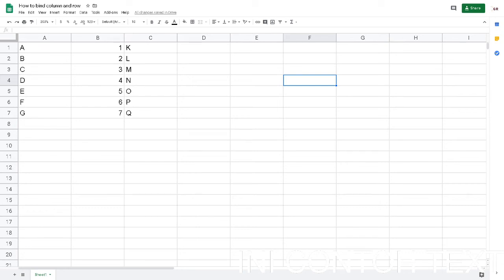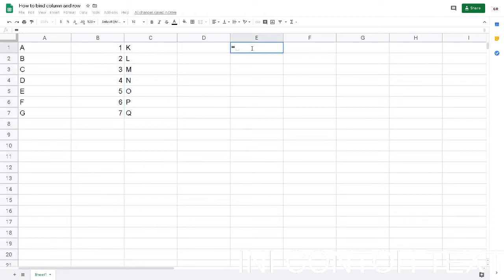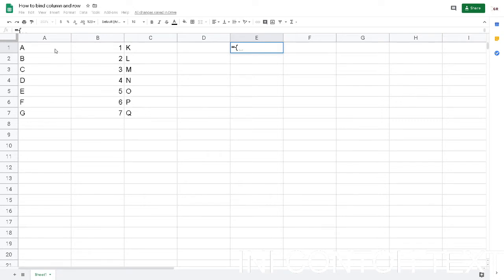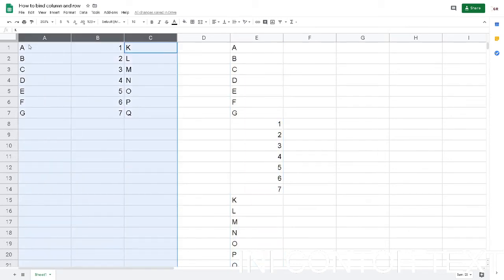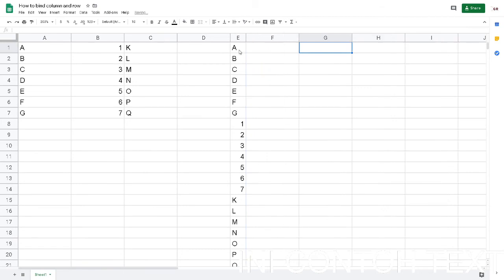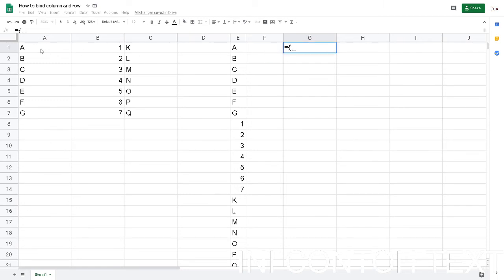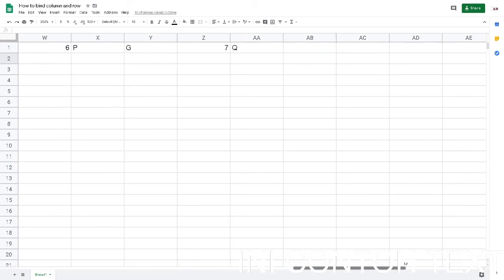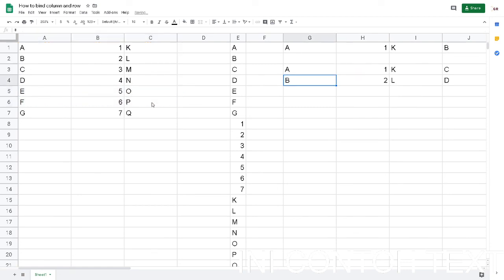STRUGGLING TO MANAGE DATA IN GOOGLE SHEETS? LEARN HOW TO BIND COLUMNS ROWS AND MAKE YOUR LIFE EASIER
In this tutorial, we will show you how to bind columns or rows in Google Sheets. Binding columns or rows in Google Sheets is an essential skill for managing data efficiently. The tutorial explains how to bind columns and rows using simple functions, with step-by-step instructions. You will learn how to use brackets, semicolons, and commas to merge the desired columns or rows into one. Whether you're a student, a professional, or just someone who needs to manage data, this tutorial will make your life easier. If you're struggling with managing your data in Google Sheets, this tutorial is a must-watch.